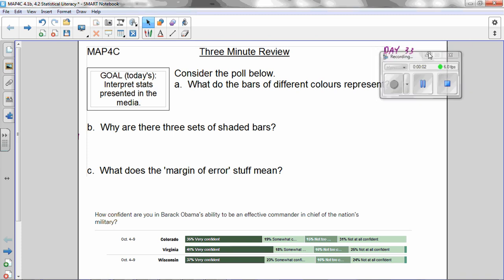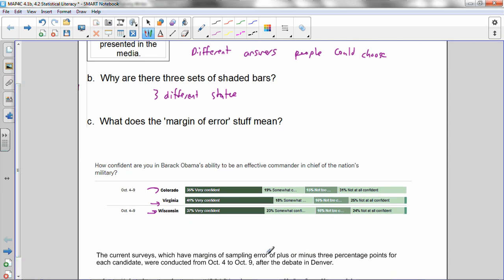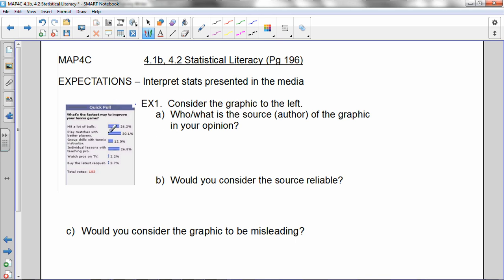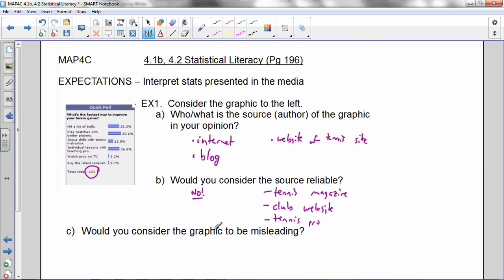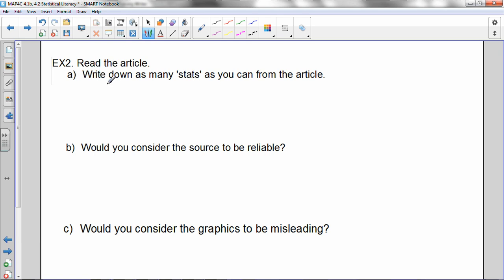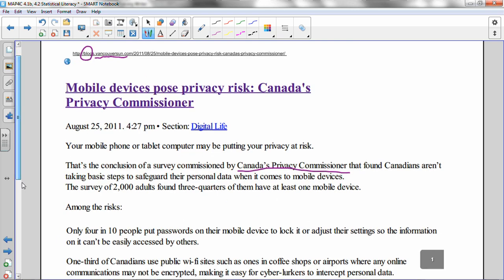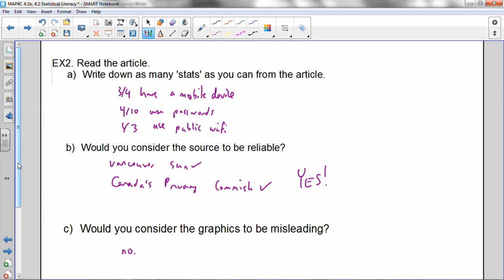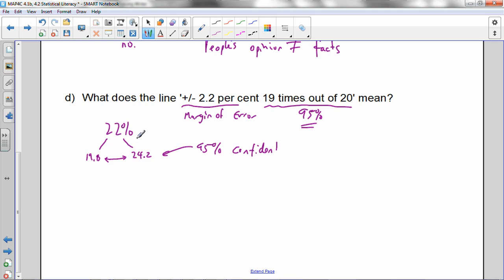MAP4C 4 2 Statistical Literacy